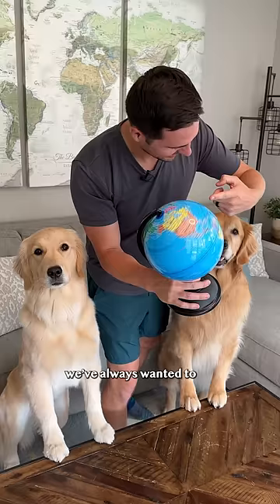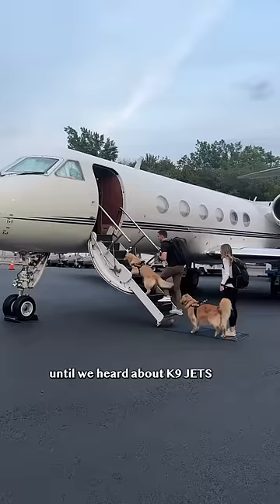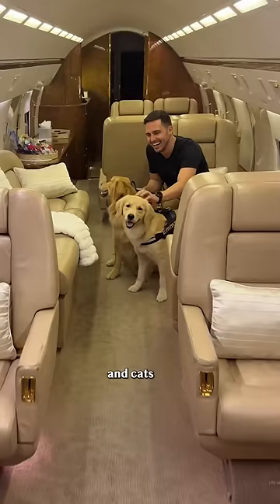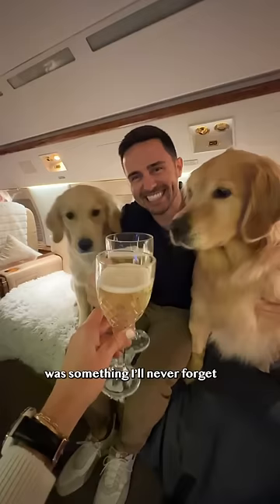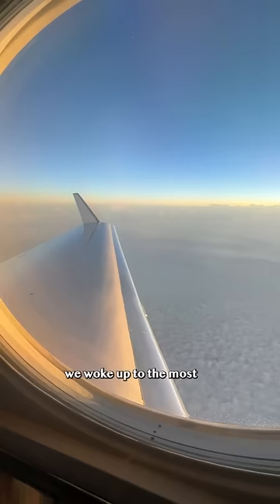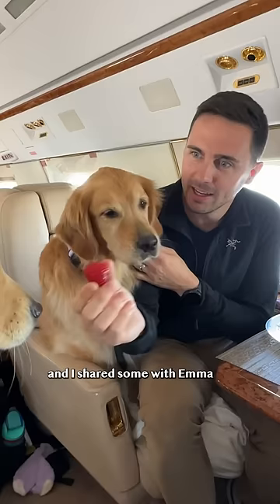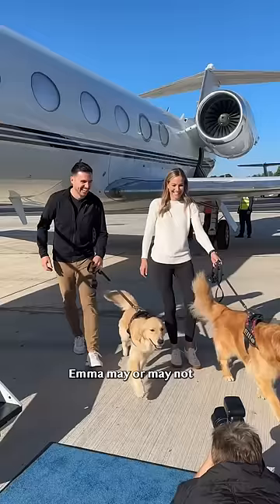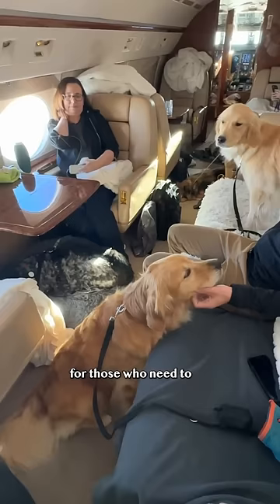How I flew my dogs to Europe